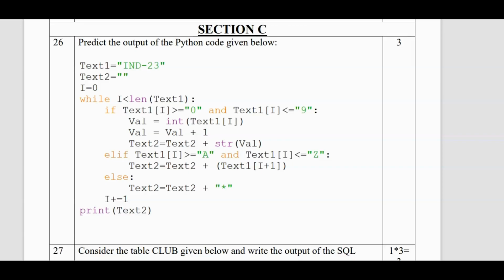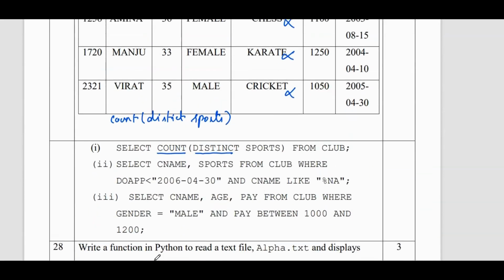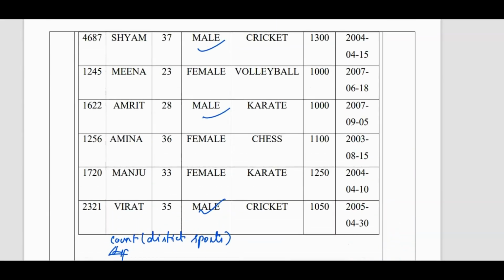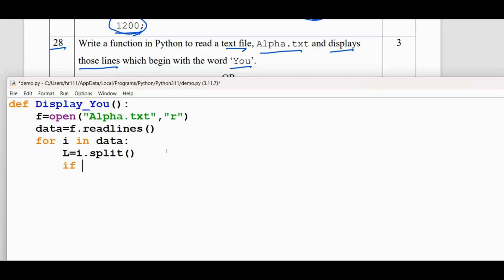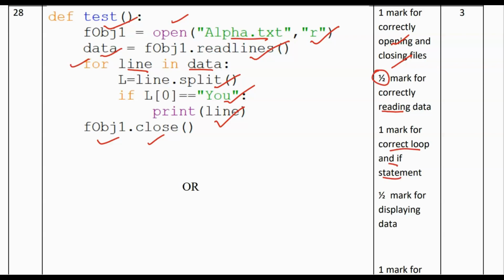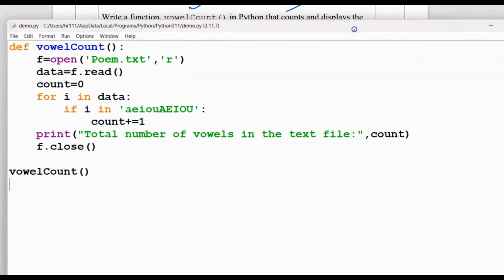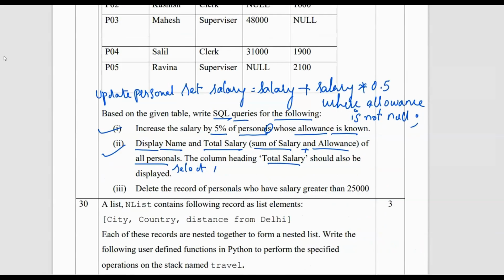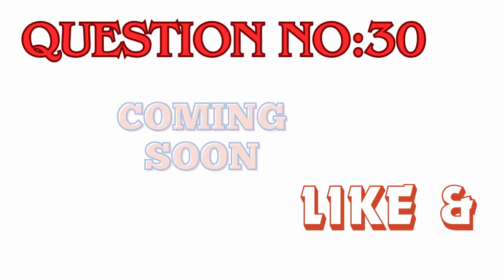Class 12 CBSE |Sample Question Paper 2023-24|QUESTION NO:27,28,29| Computer Science with Python